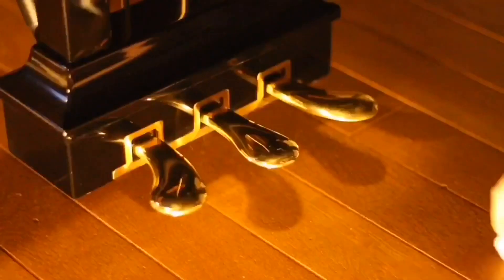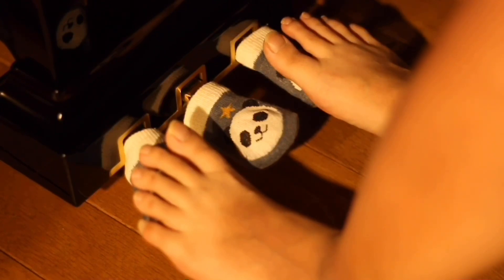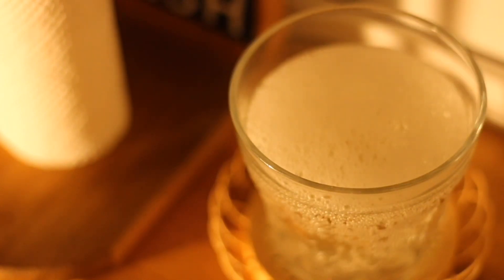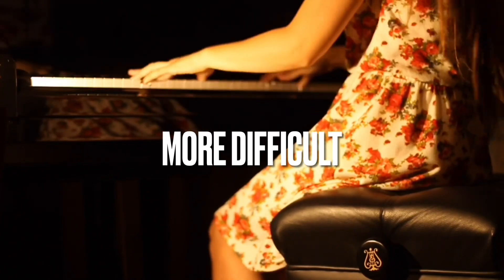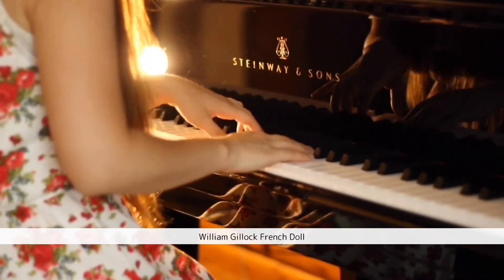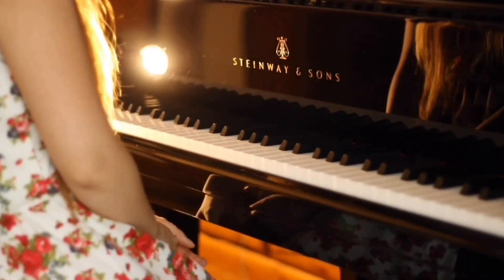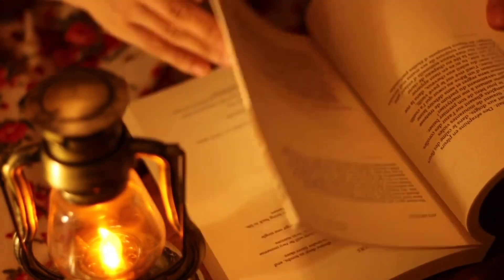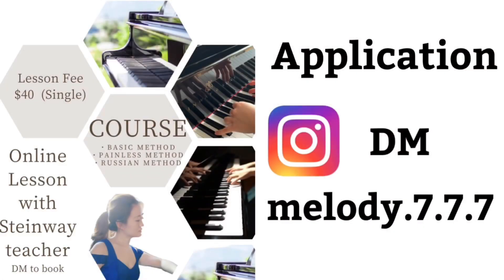Pianist’s Night Practice Routine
Shared my night practice routine

Have fun calm night with me